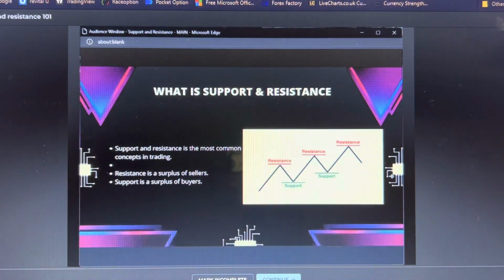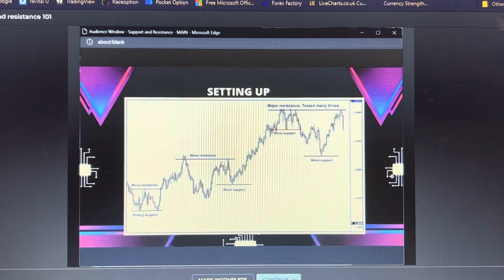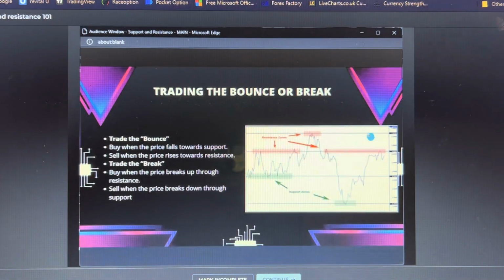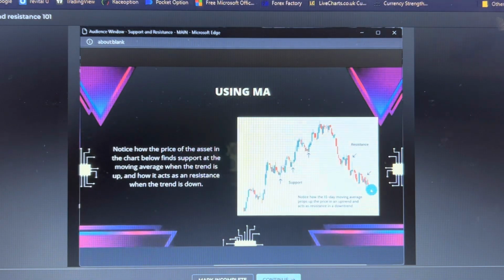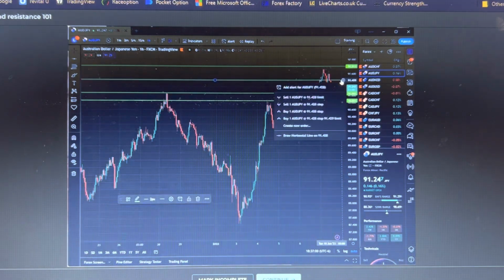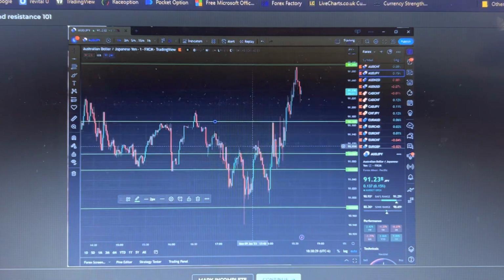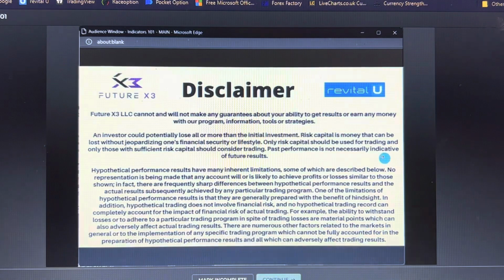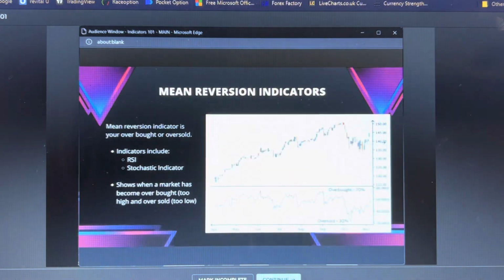FX3 Support and Resistance